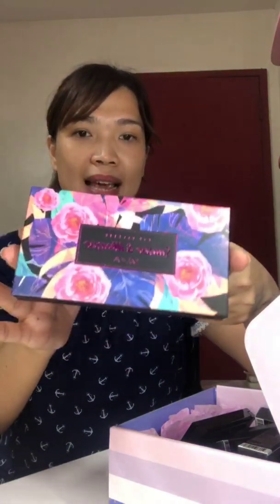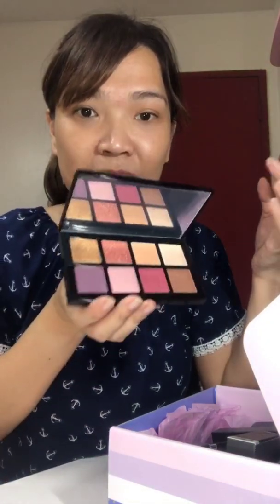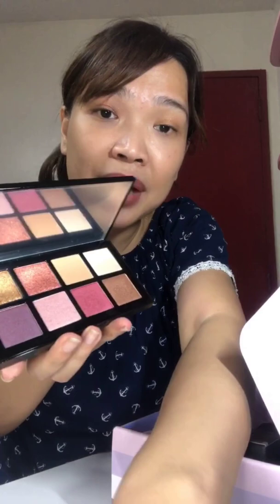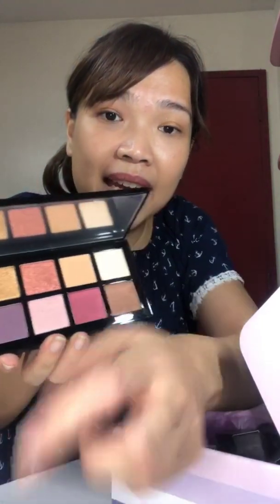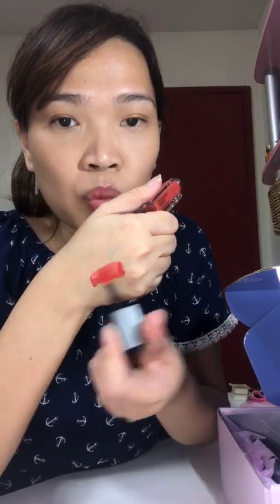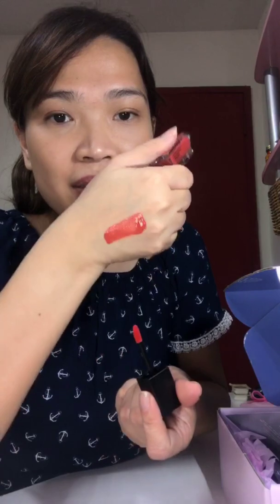Unboxing: Althea Makeup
Unboxing and shared my initial thoughts on Althea's newest makeup line!